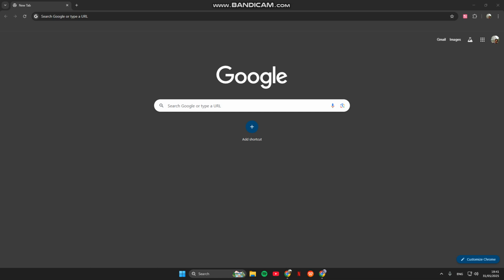🖥️ Screen Recording on Windows 11 Made EASY! (No Downloads Needed)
Need to record your screen but don’t want to install extra software? I got you! In this quick and simple tutorial, I’ll show you exactly how to screen record on Windows 11 using built-in tools — no downloads, no stress. 🙌